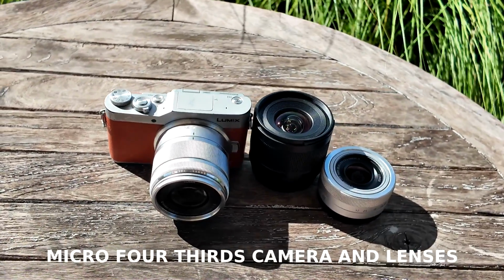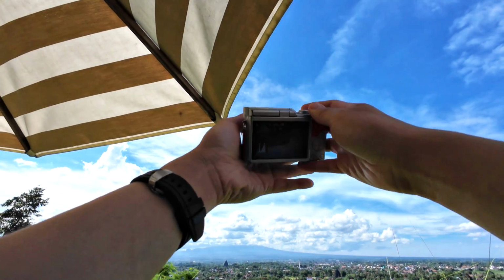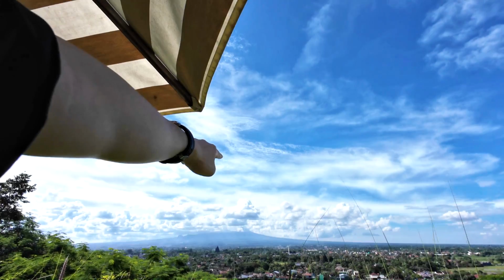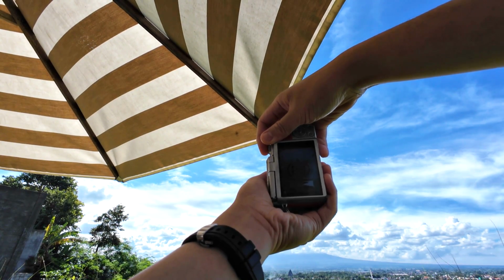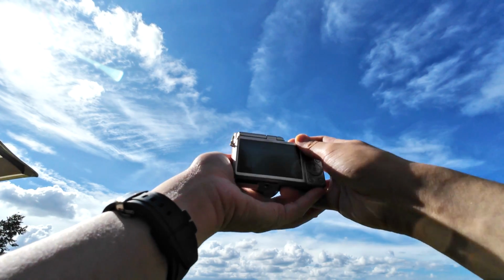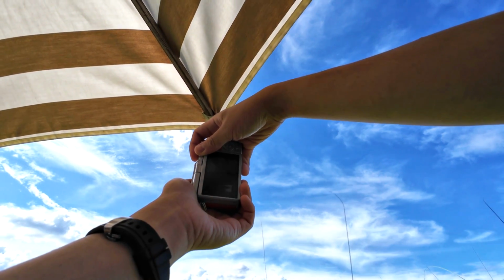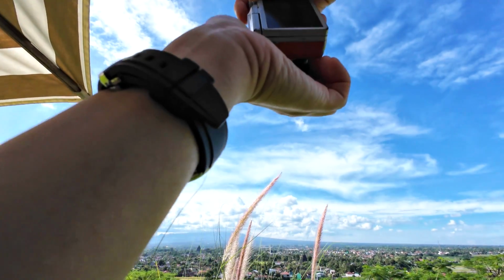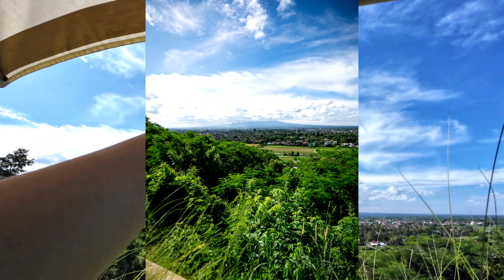INSANELY VERSATILE Micro Four Thirds Setup For EVERYDAY PHOTOGRAPHY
Today I'm sharing my simple 3 lens setup that I use for everyday photography: Panasonic Leica 9mm f1.7, Panasonic Lumix 12-32mm f/3.5-5.6, Panasonic Lumix 35-100mm f/4-5.6. Coupled with a small-but-capable camera like my Panasonic Lumix GX850 / GF9, this setup can capture all sorts of pictures: landscape, portrait, street, travel, close up.

Instead of just talking about these gear, I'm actually heading outside, using them on the field, trying to capture some pictures using these lenses. In today's video, not only you will learn about this setup and see the pictures taken using these lenses, you will also see behind the scene how I come up with the pictures: my camera setting, my thought process, all from POV perspective. Hopefully you can learn from this video and improve your photography skill!

🎬 Recorded using Panasonic G85, Panasonic GX85, Panasonic LX100, DJI Pocket 2, DJI Osmo Pocket 3, Samsung Galaxy S21FE, Z Fold 5, Insta360 Go 2, DJI Osmo Action 4

🤫 Help Youtube recommend this video:
panasonic lumix gf9
panasonic lumix gf10
panasonic lumix gm1
panasonic lumix gm5
panasonic lumix s9
price budget affordable
fujifilm
fuji
sony rx1r iii
x100vi
xm5
xe5
s5 pro
a7cr
x-t200
lightroom
x20
x100
x t20
w800
rx100
a7iv
a74
zv 1 ii
zv1ii
zv1
zv-1f
a6400
canon eos rp
best camera under 1000
nikon
olympus
om system
om1
om5
om10
gh7
gh6
pen-f ii
gx9 ii
g9
g9ii
aps-c
full frame
mft
m43
g7
g85